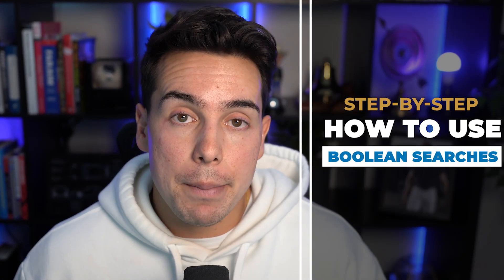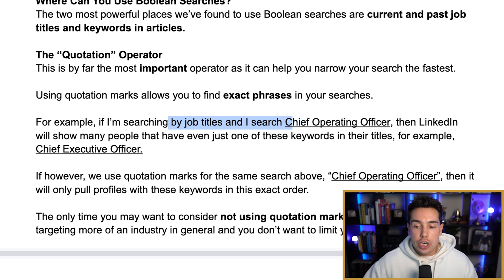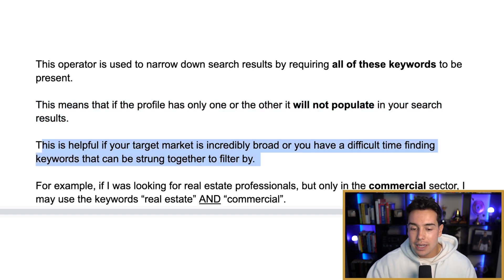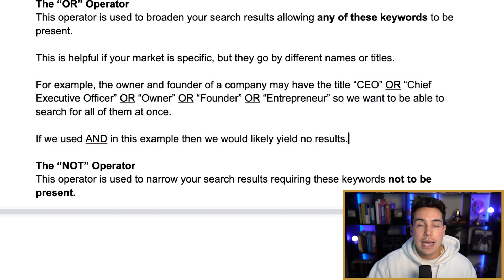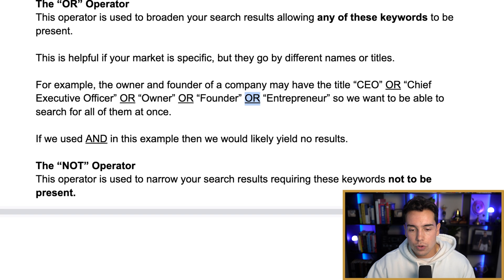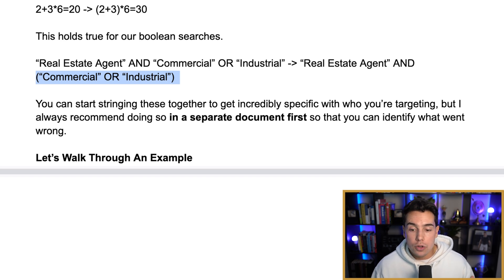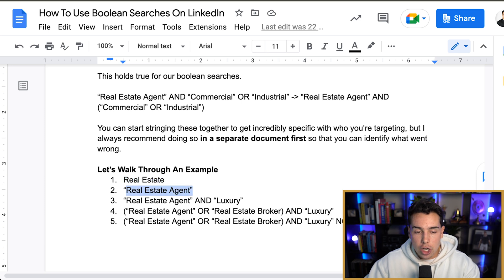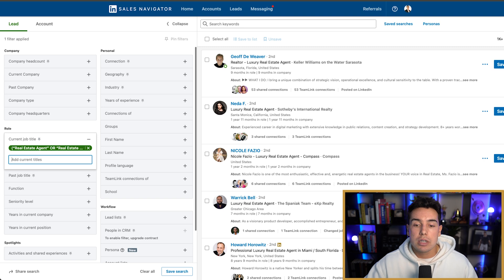Best Boolean Search On LinkedIn [B2B Lead Generation]